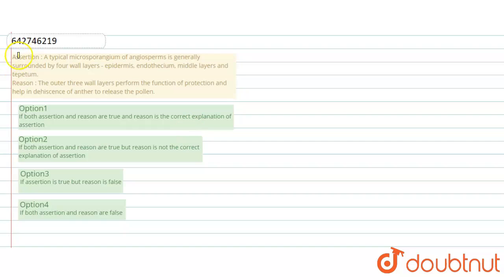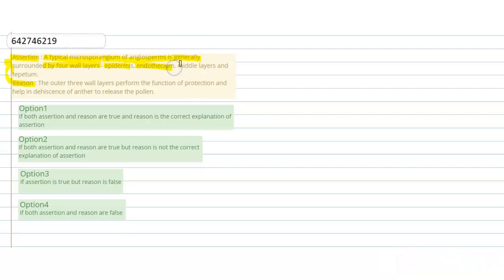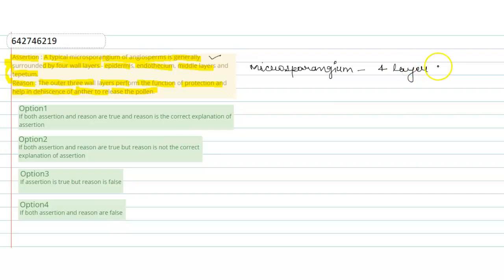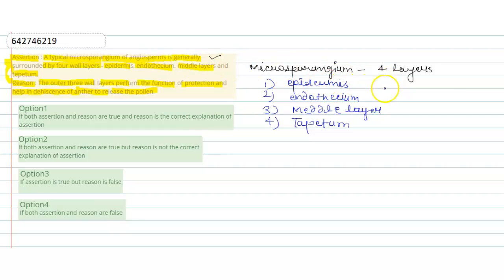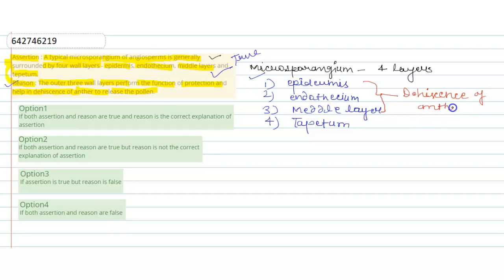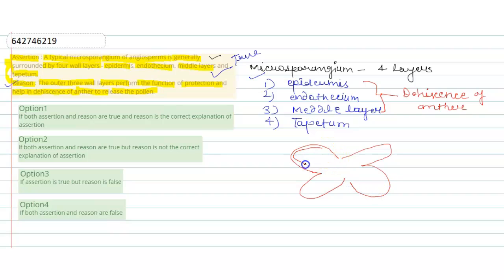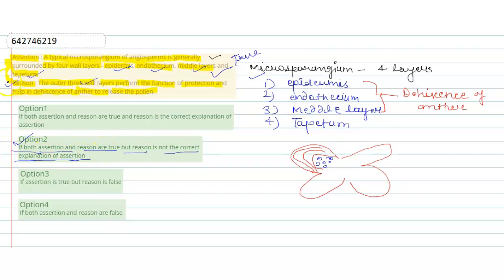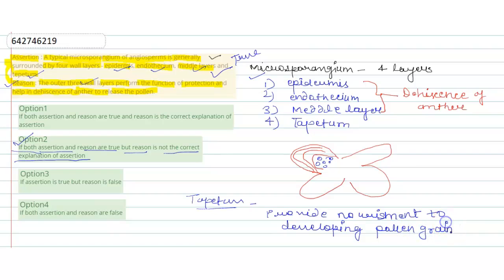Assertion : A typical microsporangium of angiosperms is generally surrounded by four wall layers...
Assertion : A typical microsporangium of angiosperms is generally surrounded by four wall layers - epidermis, endothecium, middle layers and tepetum. Reason : The outer three wall layers perform the function of protection and help in dehiscence of anther to release the pollen.
Class: 12
Subject: BIOLOGY
Chapter: SEXUAL REPRODUCTION IN FLOWERING PLANTS
Board:NEET

👉 Have Any Query? Ask Us.